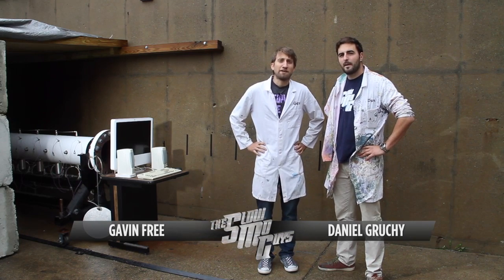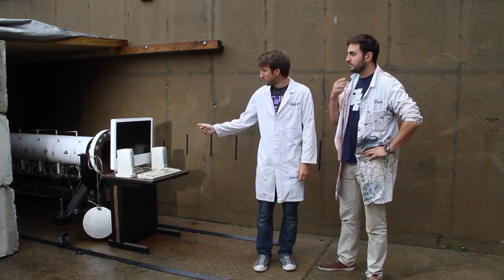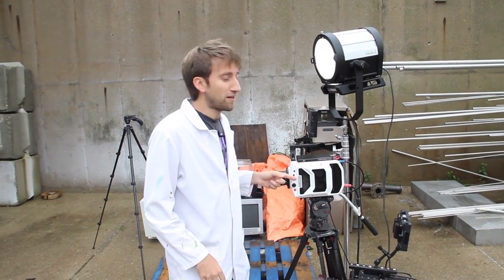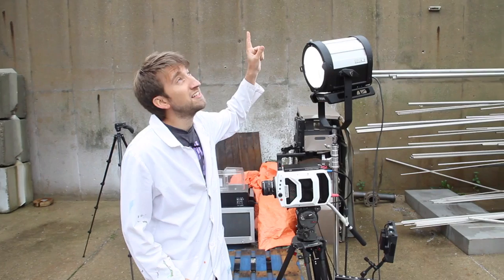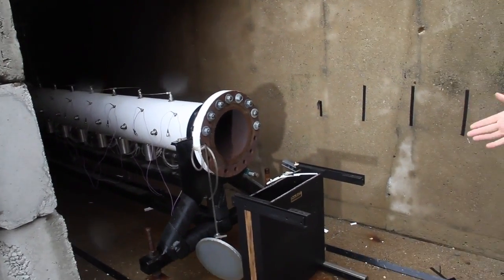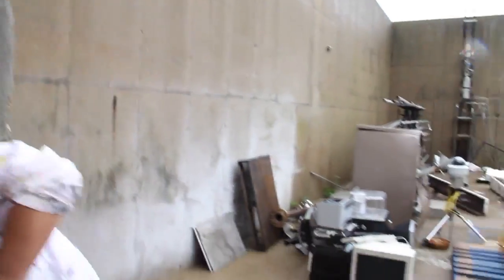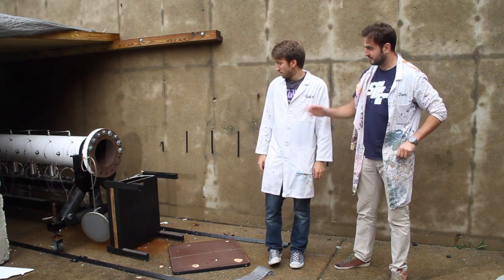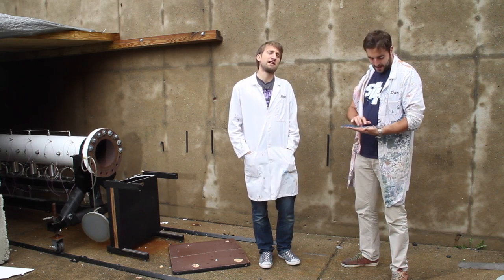iMac Annihilator Combustion Tube in Slow Motion